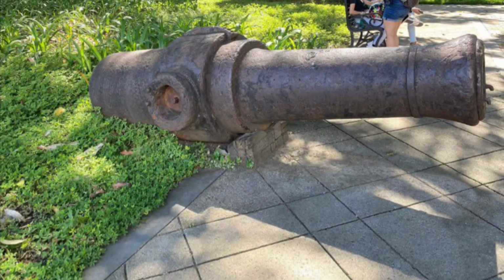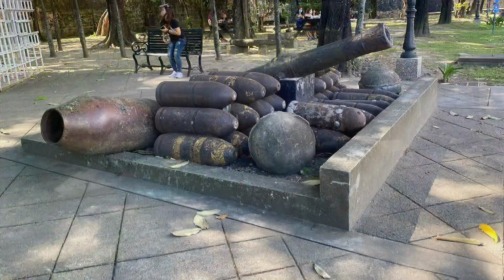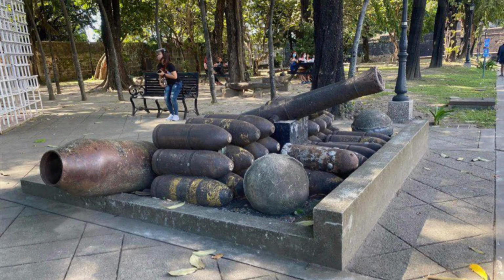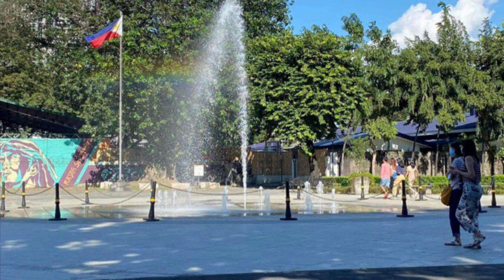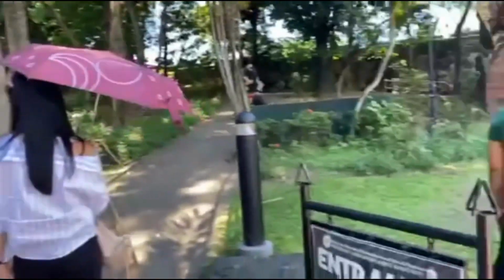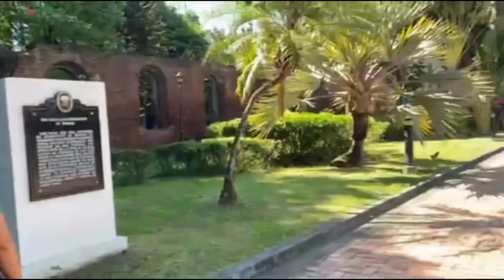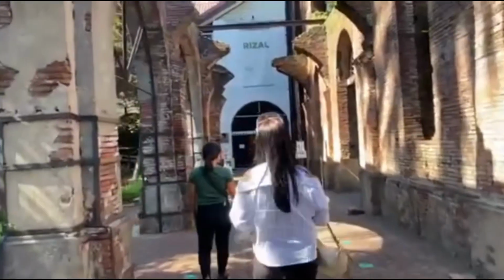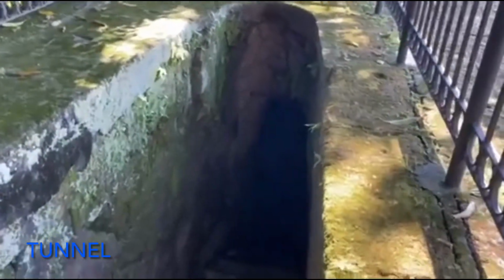FORT SANTIAGO | RIZAL MUSEUM | TUNNELS | RUINS | INTRAMUROS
FORT SANTIAGO (Spanish: Fuerte de Santiago; Filipino: Kutà ng Santiago), built in 1571, is a citadel built by Spanish navigator and governor Miguel López de Legazpi for the new established city of Manila in the Philippines. The defense fortress is located in Intramuros, the walled city of Manila.

The fort is one of the most important historical sites in Manila. Several lives were lost in its prisons during the Spanish Empire and World War II. José Rizal, one of the Philippine national heroes, was imprisoned here before his execution in 1896. The Rizal Shrine museum displays memorabilia of the hero in their collection and the fort features, embedded onto the ground in bronze, his footsteps representing his final walk from his cell to the location of the actual execution.

It is only a few meters away from the Manila Cathedral and the Palacio del Gobernador (lit. Governor's Palace, currently the office of the Commission on Elections).

Music on the video: Gradient Glide by: Alvin Risk